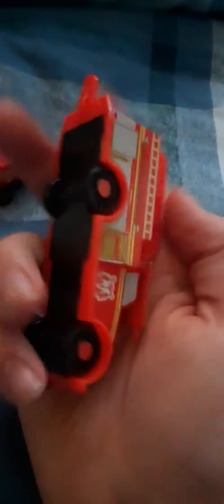My unboxing video on on magazine Flynn